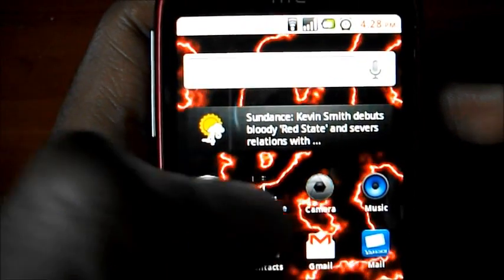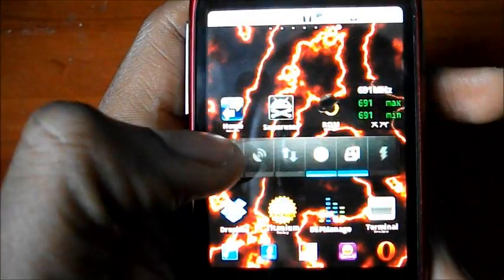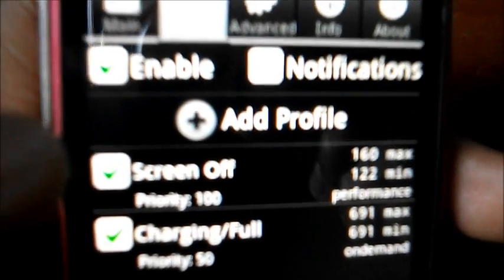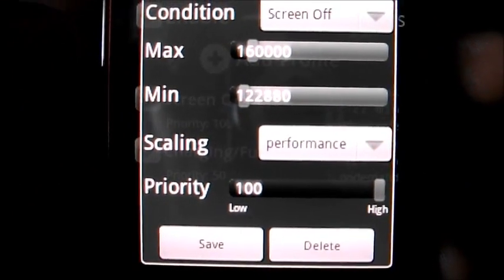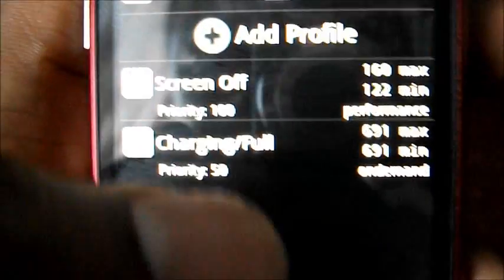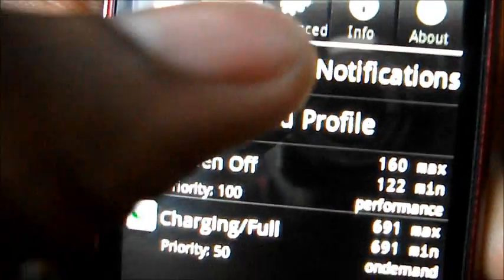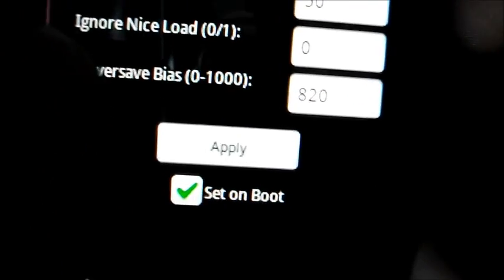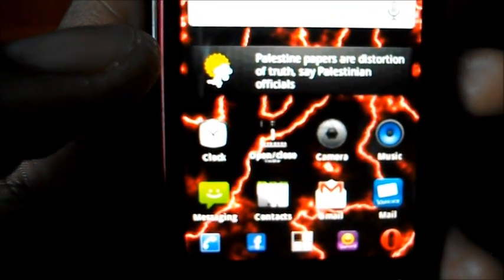How to Save battery life on android devices(HTC wildfire) using setCPU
9103miz goes through setcpu to show u how to save battery life on your android device.